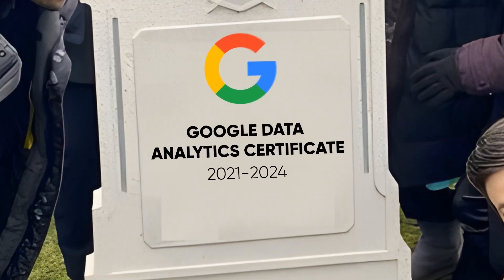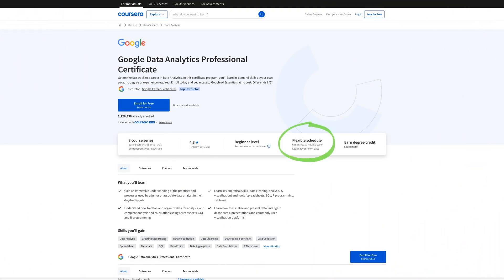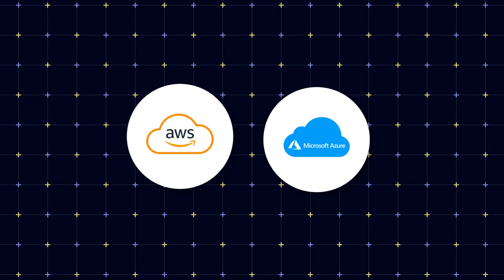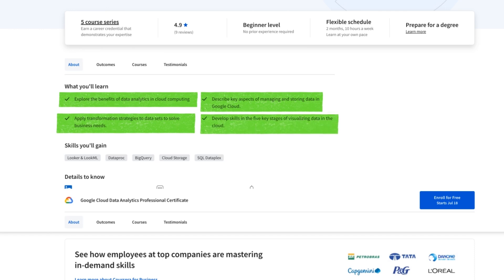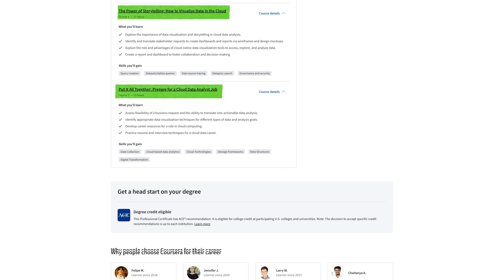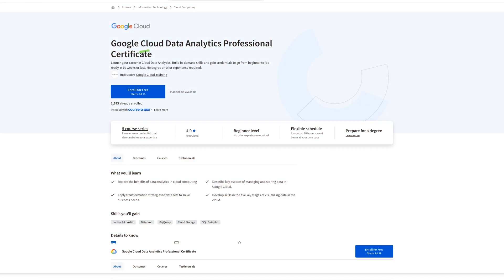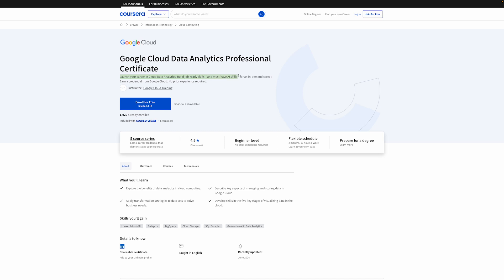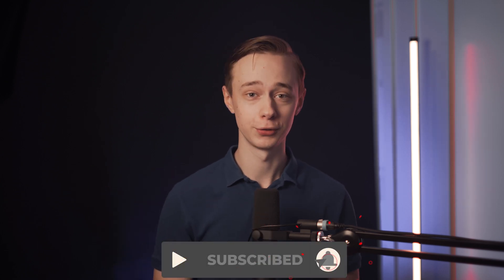Become a CLOUD DATA ANALYST Fast - The Google Cloud Data Analytics Certificate